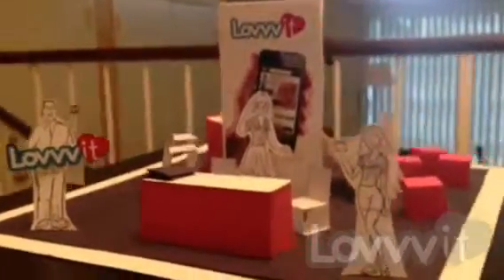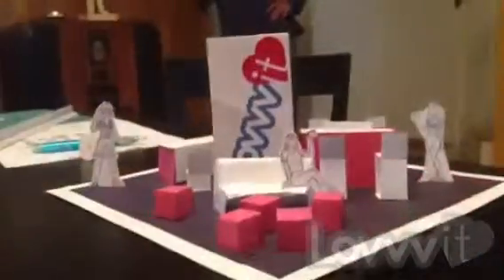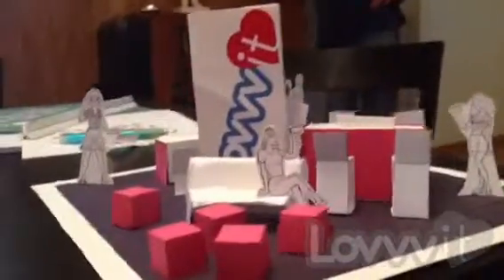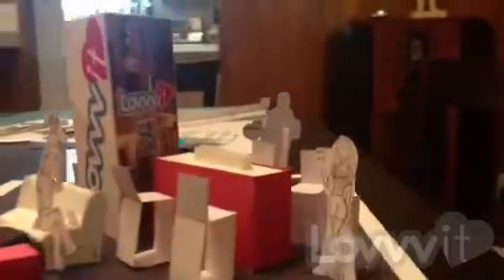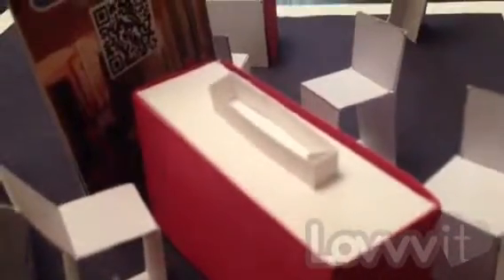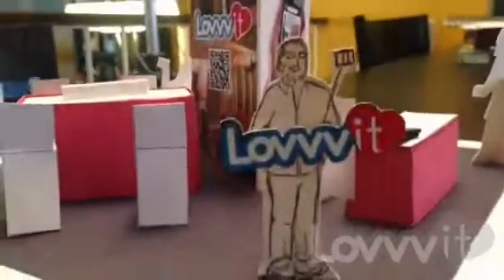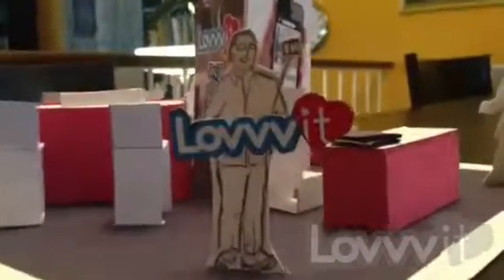Rocket Pictures - Van Nuys, CA | Vidcon Booth Preview by Mark W. Gray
Lovvvit is a platform that lets you create videos and get rewarded for it!   YOU can become a Celeb on Lovvvit and get exclusive invites & free gifts while shouting out your favorite stores, restaurants, fun spots, products, anything! It's fast, fun, and easy!